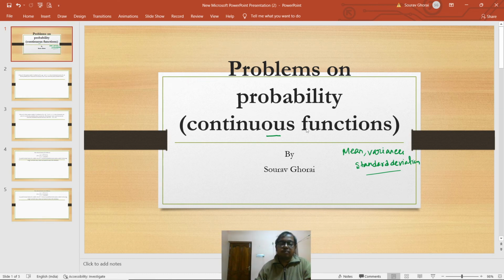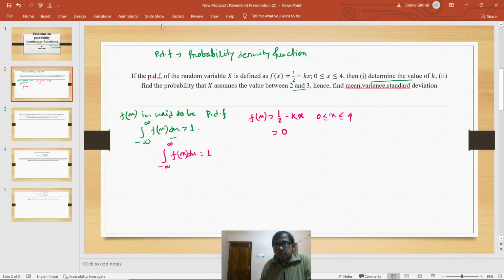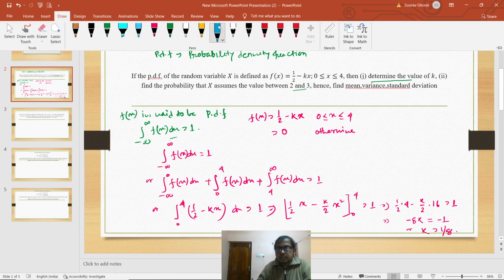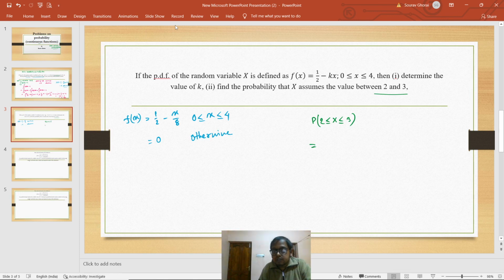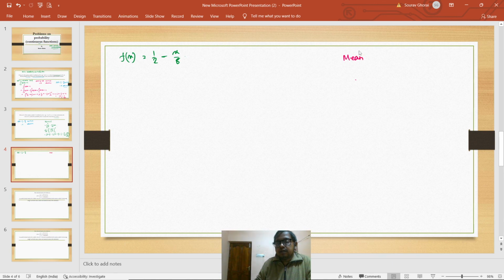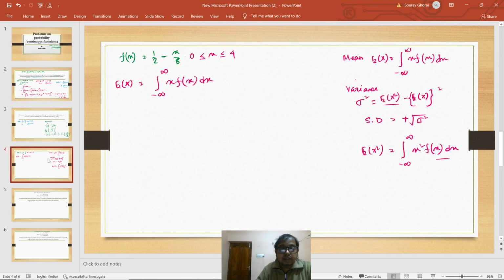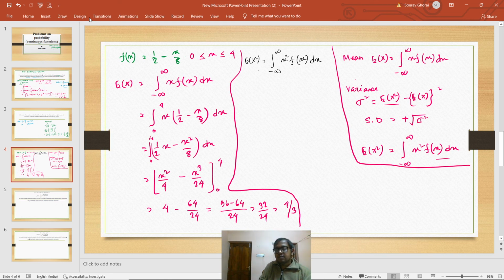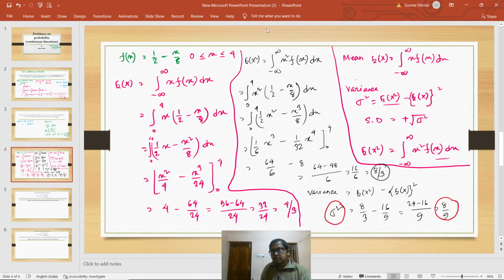MEAN VARIANCE FOR CONTINUOUS FUNCTION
FOR engineering,bsc students,this video will give you how to find  MEAN VARIANCE FOR CONTINUOUS FUNCTION